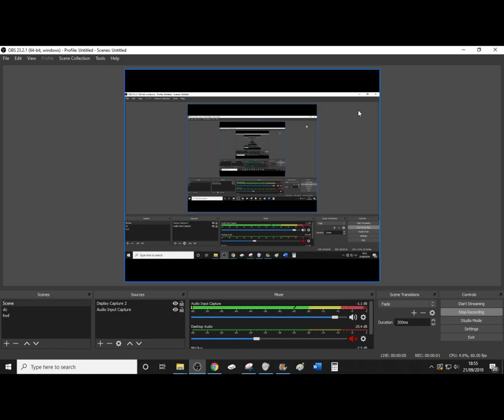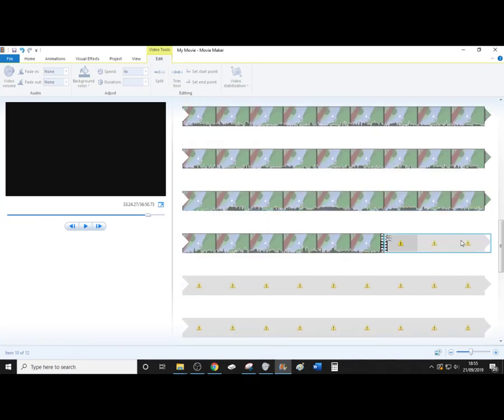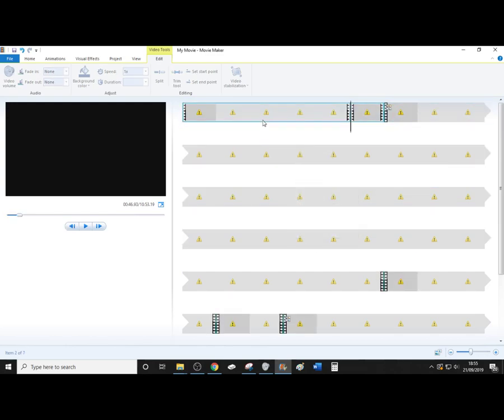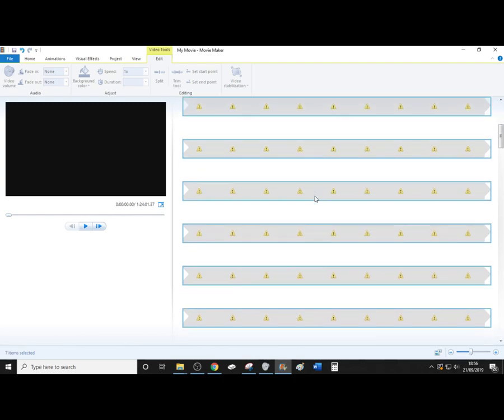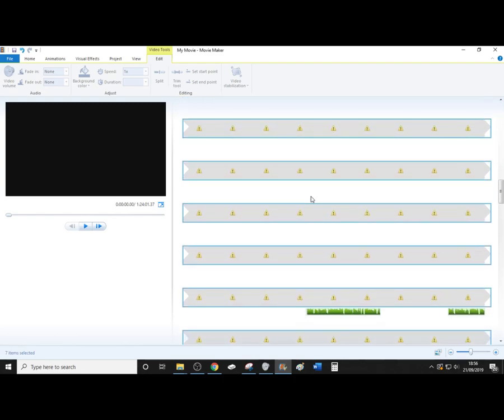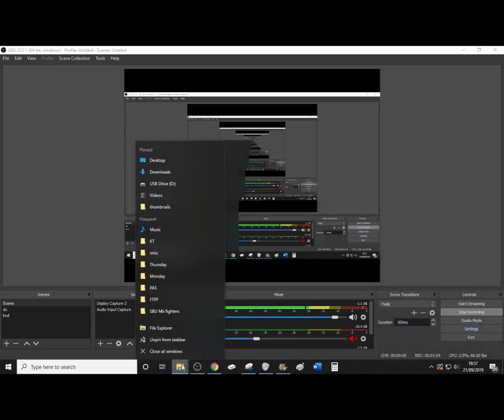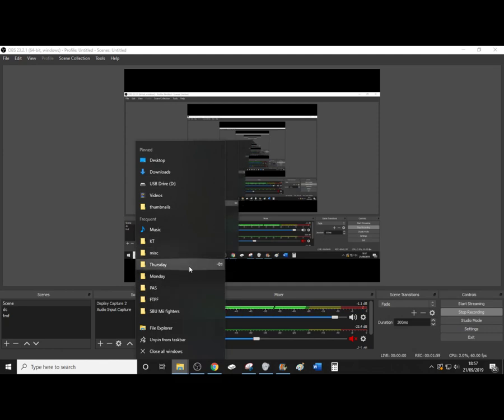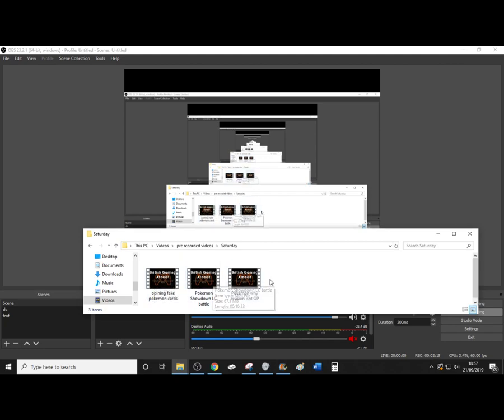Windows Movie maker isnt working